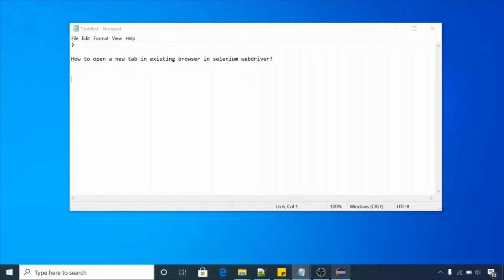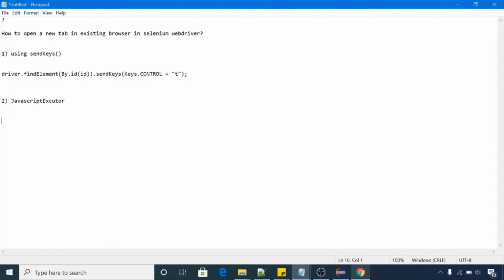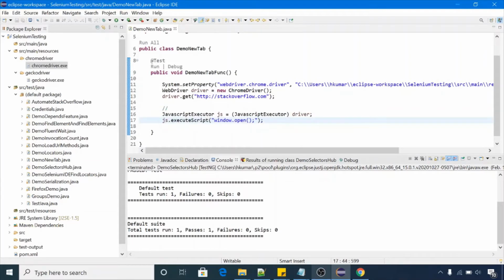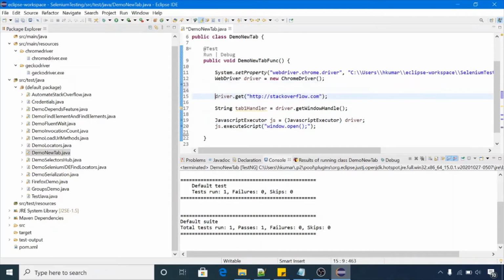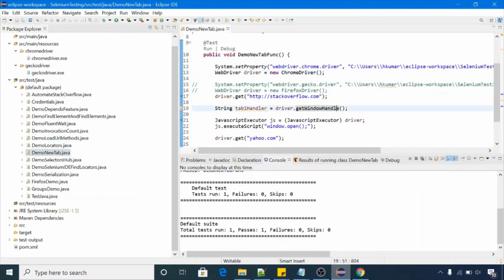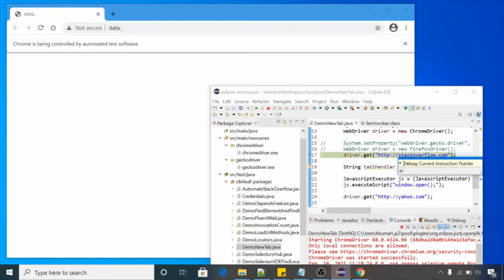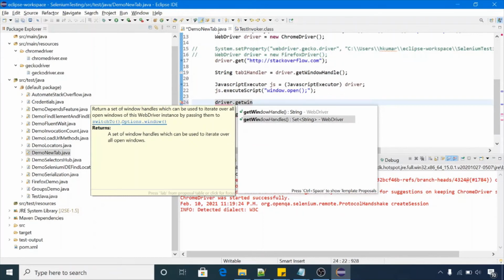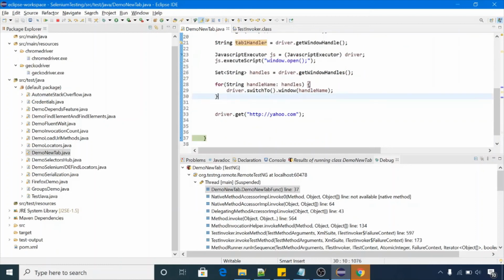#2 How to open a new tab in browser and switch between these tabs: Selenium Interview Question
1) How to open new tab in selenium webdriver
2) How to switch handles
3) How to perform operations on these tabs